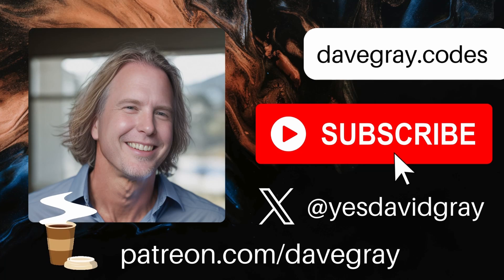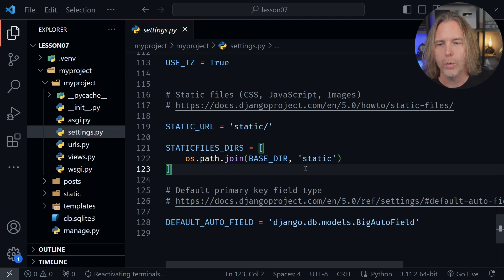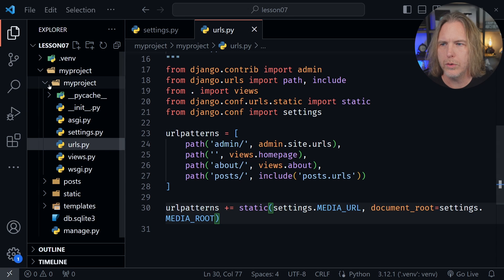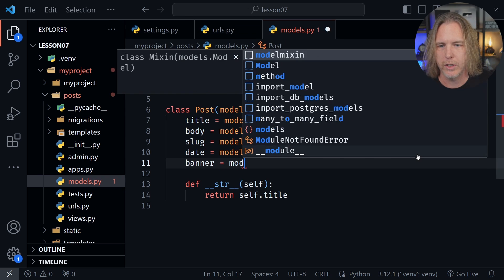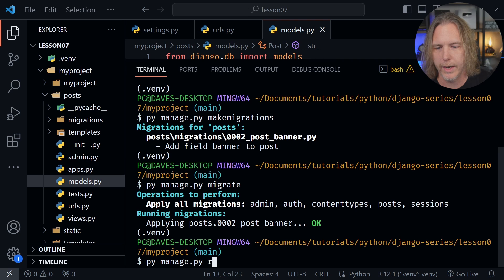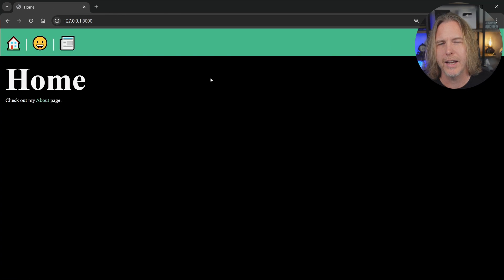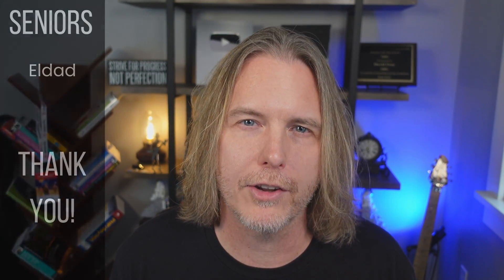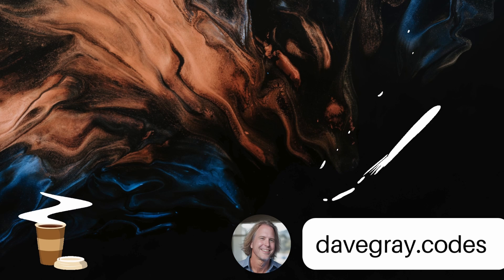Python Django Images - How to Upload & Display Images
Python Django Images - How to Upload & Display Images. In this tutorial, you will learn how to configure Django templates, settings, and models to support images and display them in your Python Django website.

(00:00) Intro
(00:05) Welcome
(00:26) Getting Started
(01:00) Image Settings
(02:44) Updating URL Patterns
(04:30) Adding a dependency
(05:24) Updating the Post Model
(07:32) Adding Images to Posts
(09:24) Adding the Fallback Image
(09:56) Displaying Images in Templates

Was this Python Django Images tutorial helpful? If so, please share.